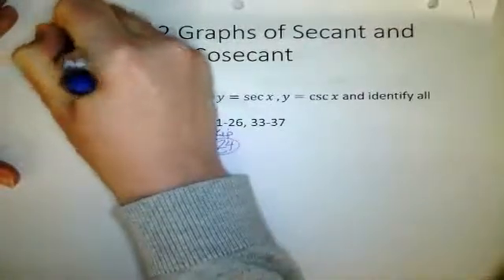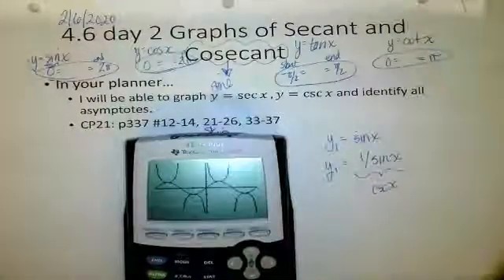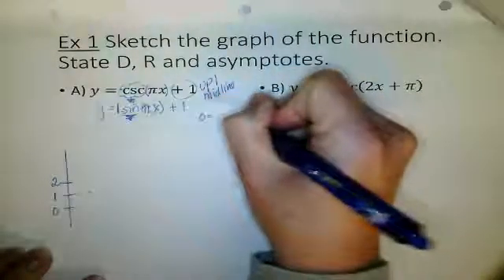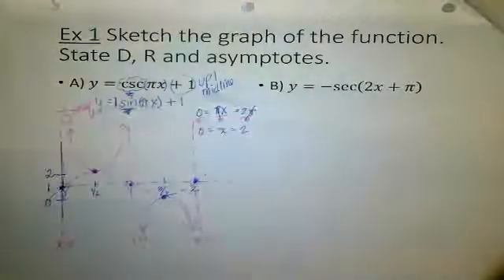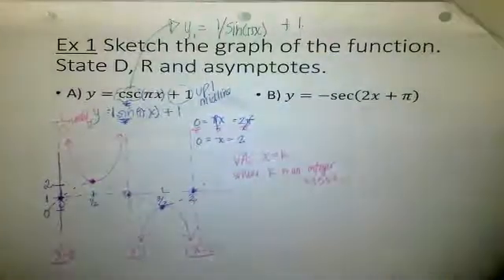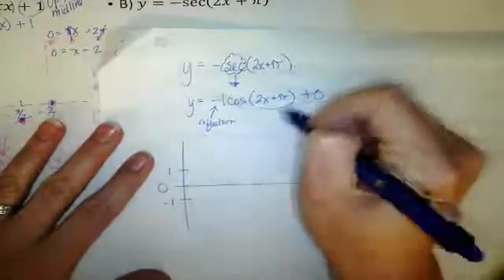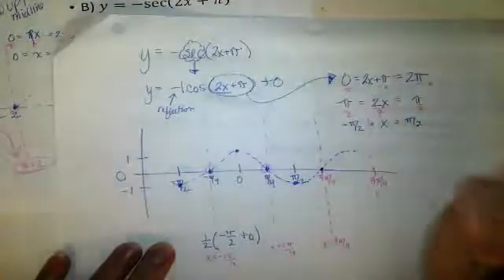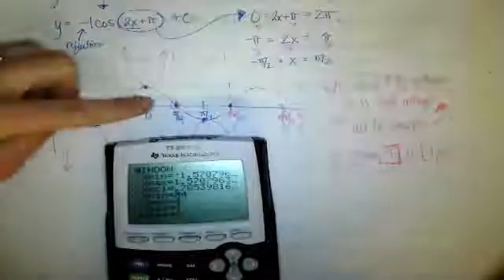4.6 day 2 Graphs of Secant and Cosecant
4.6 day 2 Graphs of Secant and Cosecant